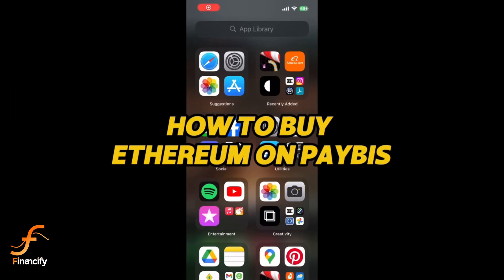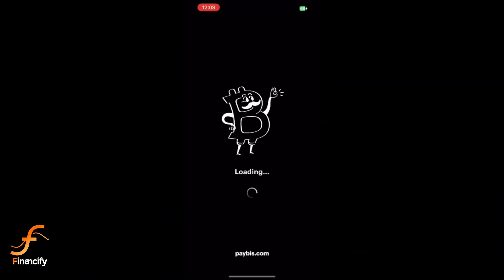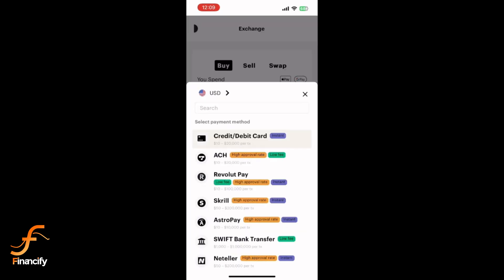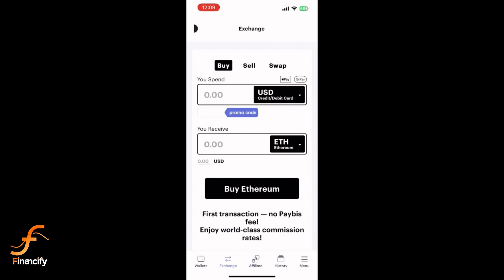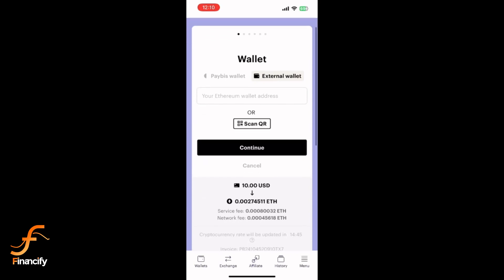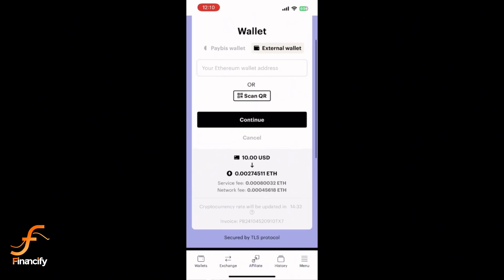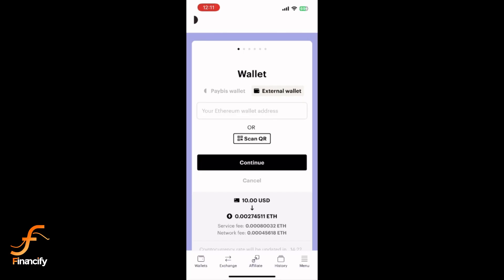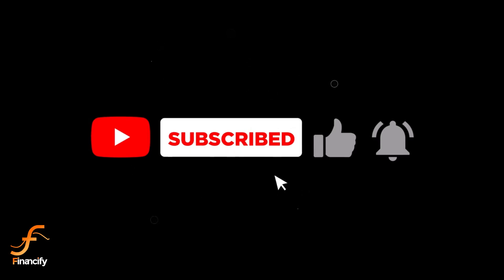How to Buy Ethereum on Paybis Wallet (2024) | Purchase ETH in Paybis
Want to invest in Ethereum? Learn how to buy Ethereum (ETH) on the Paybis wallet in 2024. This guide provides a simple and secure way to purchase ETH using various payment methods.